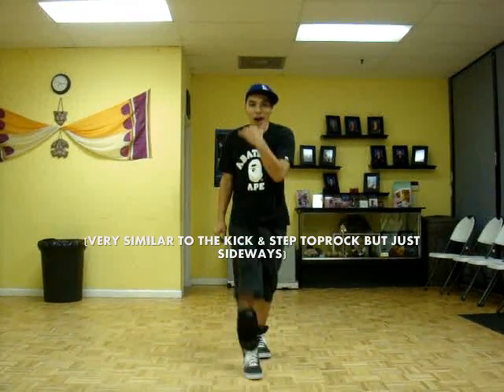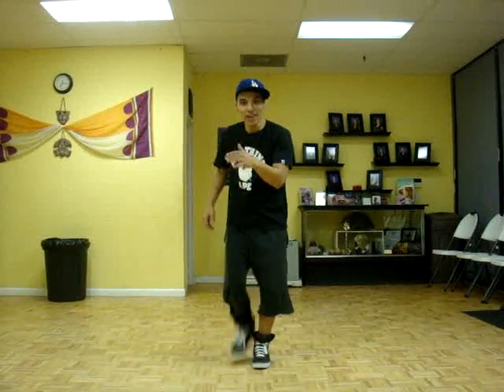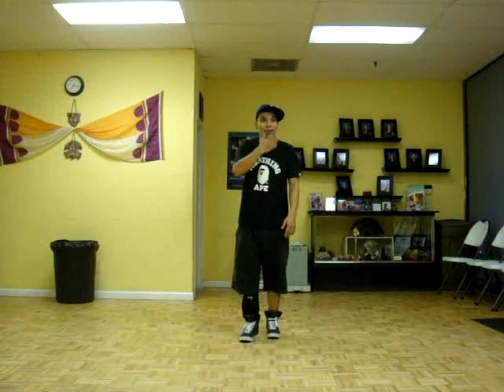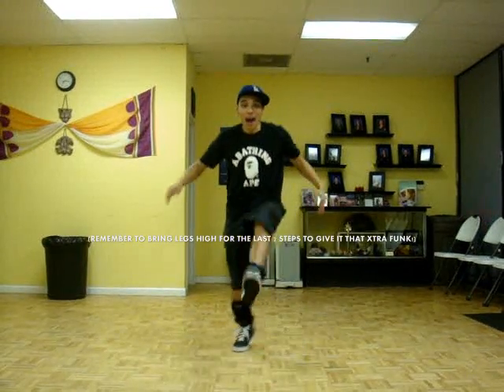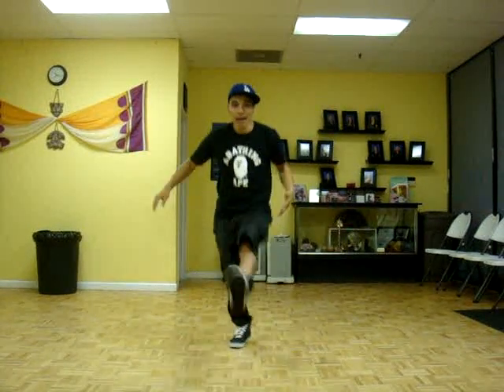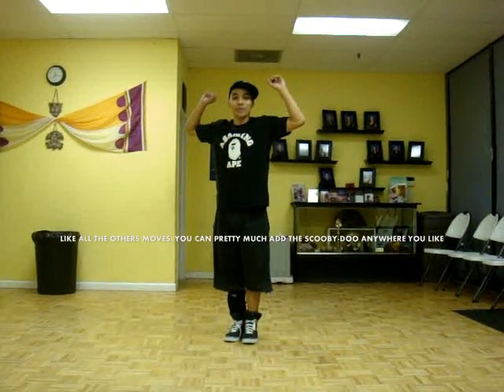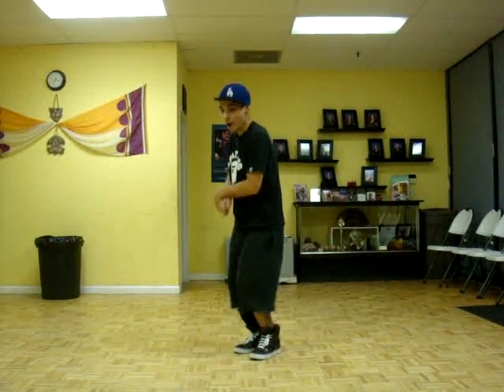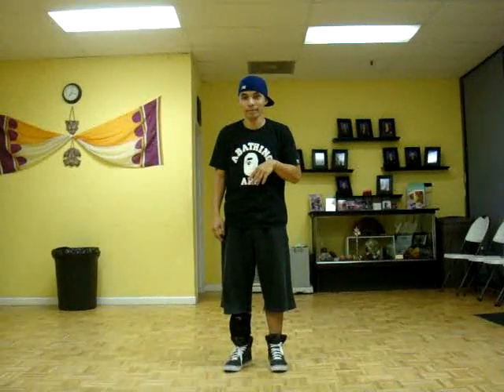LOCKING TUTORIAL | "Skeeter Rabbit Variation" | Shawn Phan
In this locking tutorial i cover a move the "SKEETER RABBIT." i do this with the other foot instead of the kicking foot. Its just another variation for me. The original you step with the kicking foot.This is an upbeat move that i couldnt do a few months ago. I compared it to a move that i already knew which was a toprock called the kick and step or the kick/cross/step and it made the move way easier. You just gotta find the groove of the move and it will be easy to accomplish.

Like always...keep lockin' alive and enjoy the tutorials. I appreciate the people that appreciate locking that's why i take my time to put these tutorials up. Enjoy everyone!
Support me & "LIKE" on Facebook!

Shawn Phan